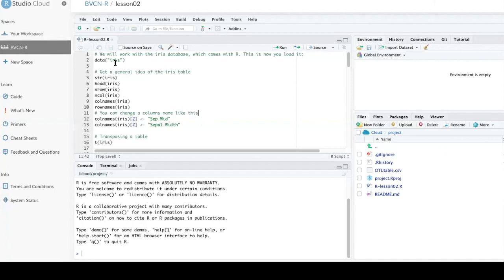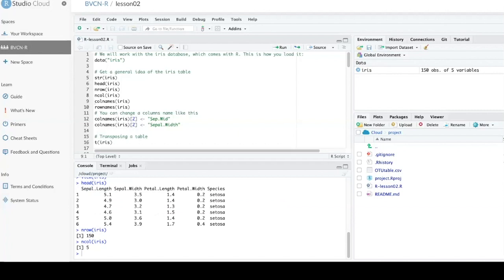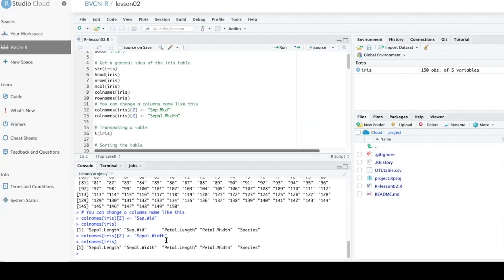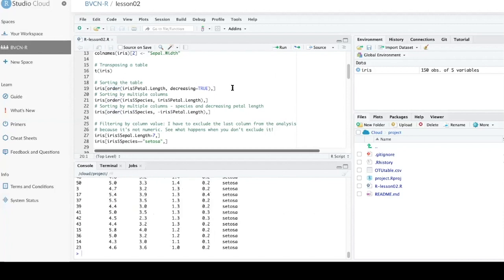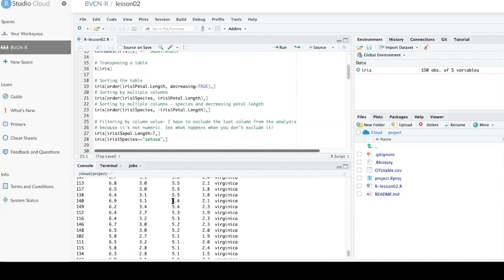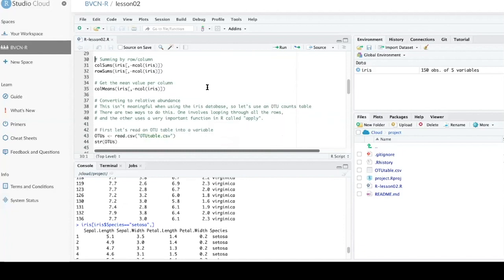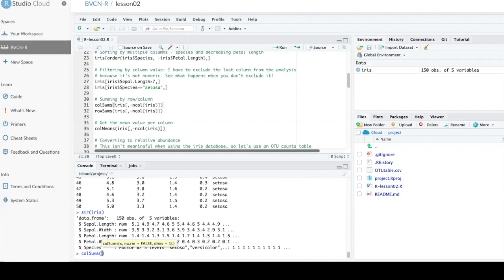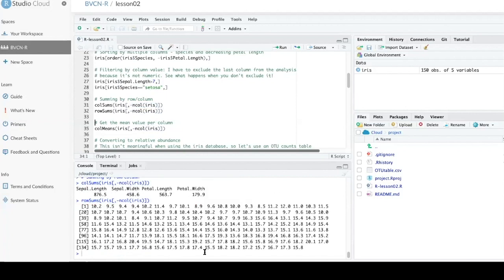Topic: R Lesson 2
Managing data tables in R
Getting an idea of the table structure
Editing column names
Sorting and filtering tables
Performing simple mathematical functions on columns/rows